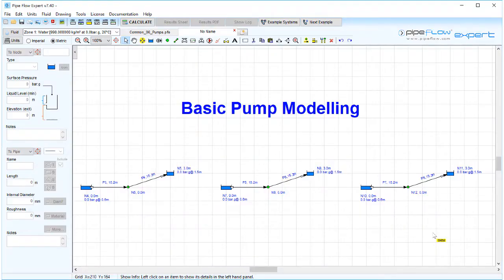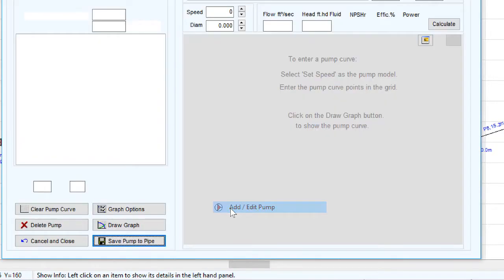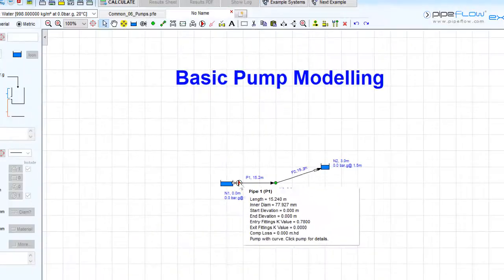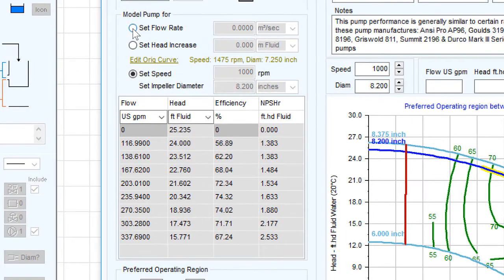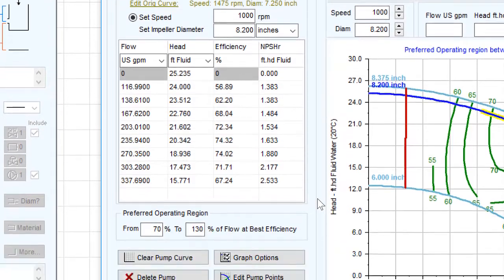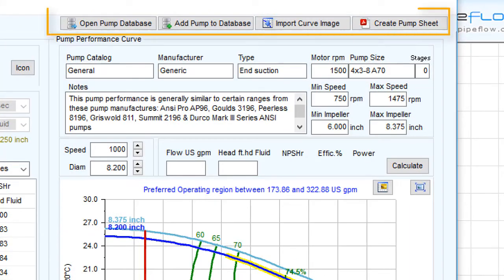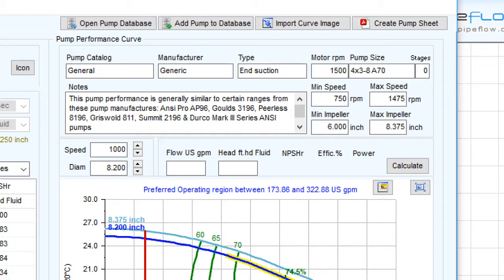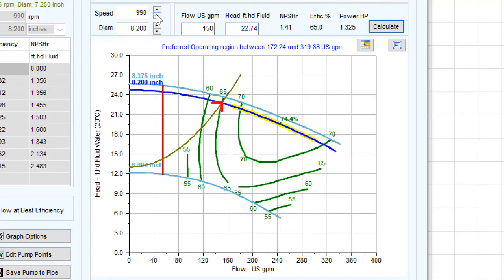Pipe Flow Expert Software Pump Series Basic Models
Overview of basic pump models and adding a pump to a pipe in the Pipe Flow Expert software.